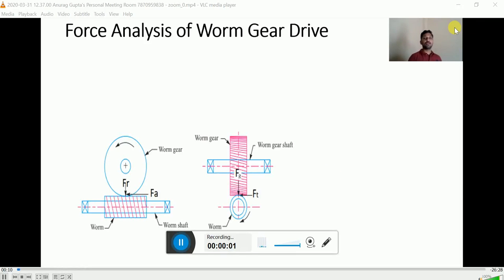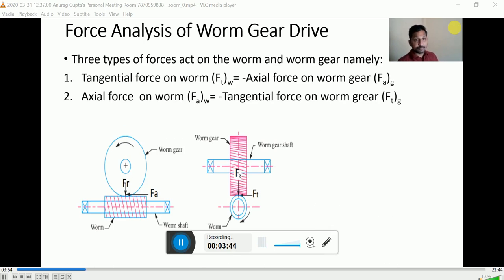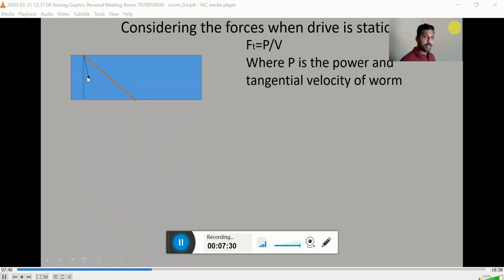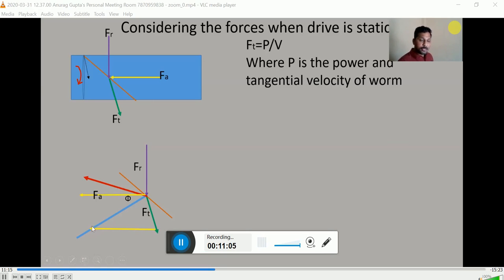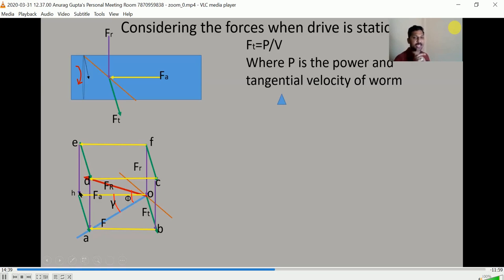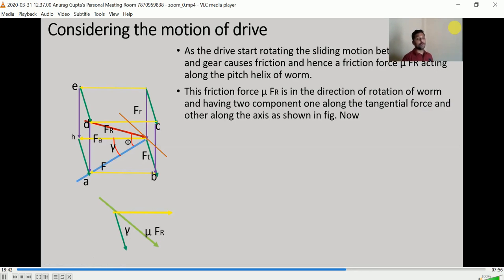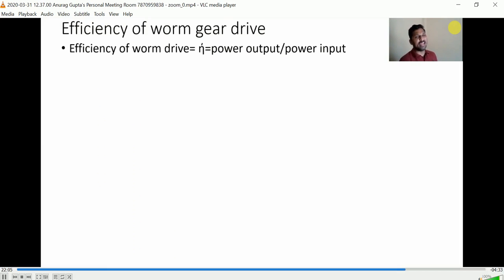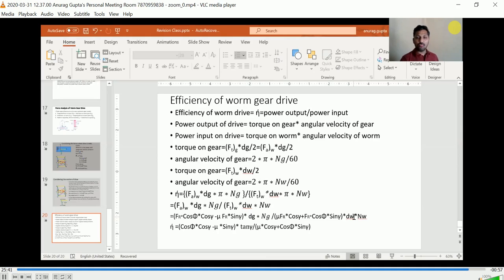Worm Gear Drive | Dr. Anurag Gupta | ME_6Sem_Machine_Design II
A video lecture on the topic- "Worm Gear Drive" (Subject- Machine Design II; RME 603) for 6th-semester students by Dr. Anurag Gupta, Associate Professor, Mechanical Engineering, KIET Group of Institutions.